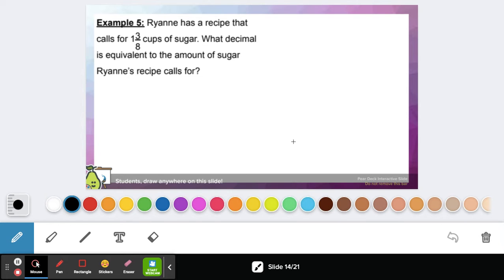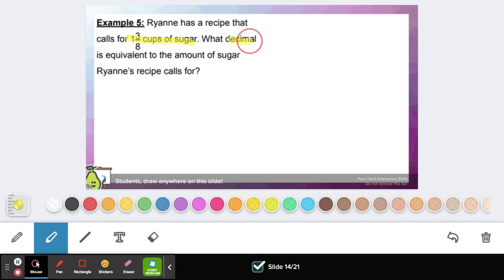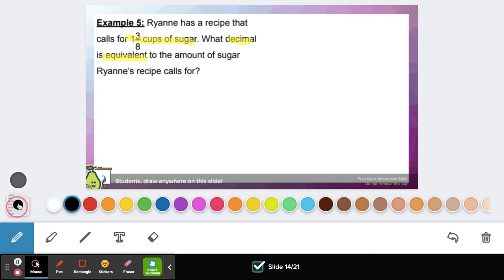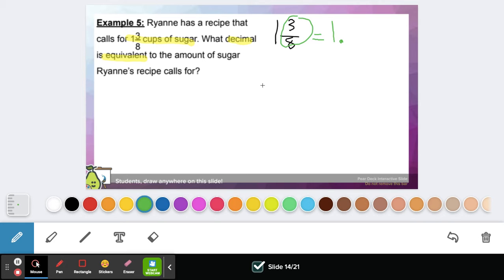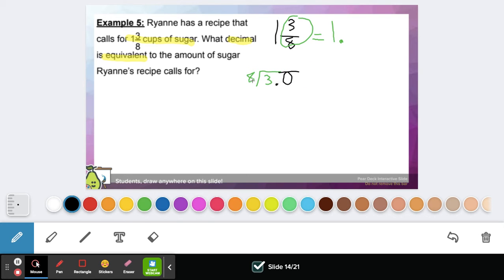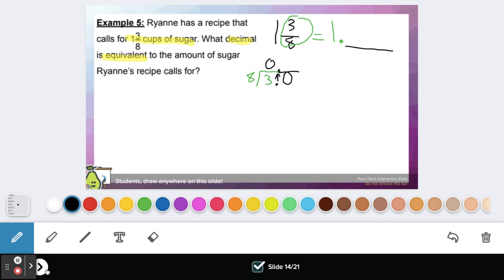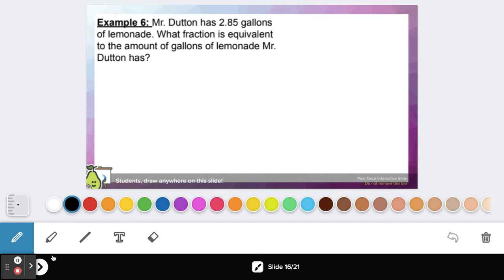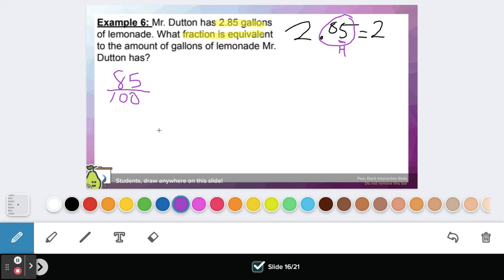Equivalent Fractions and Decimals Examples 5 and 6